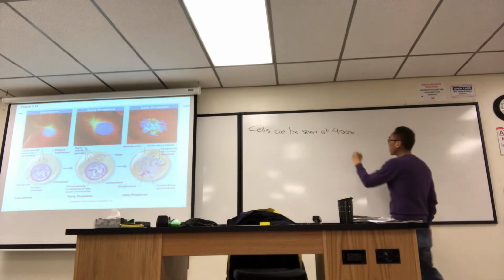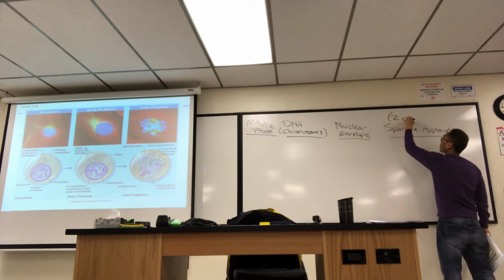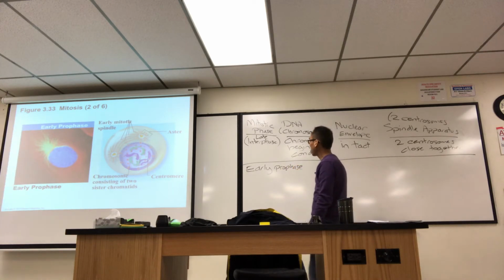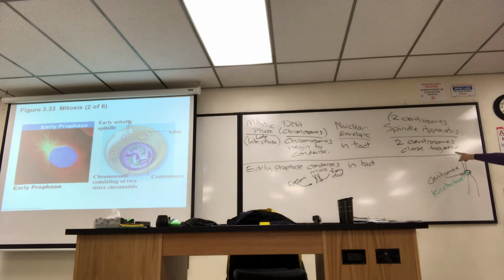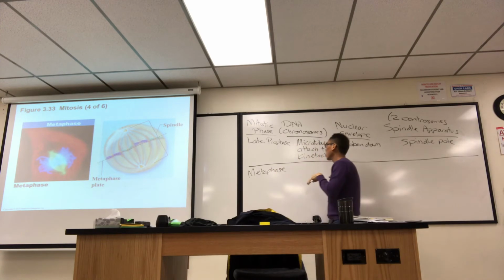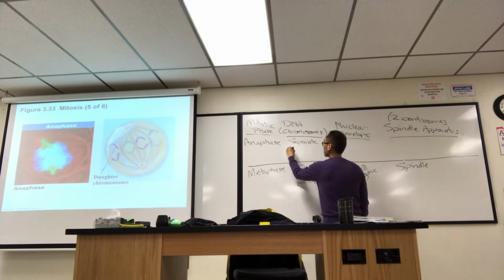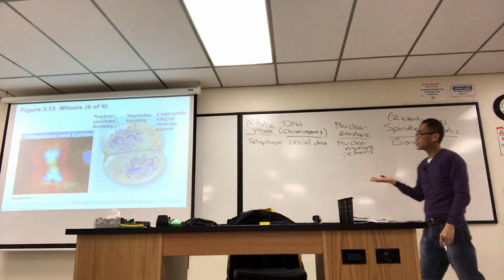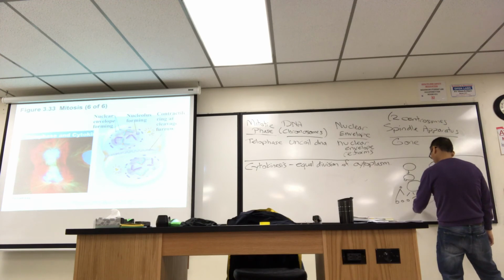BIOL 430 SP 18 lecture 2 part 2